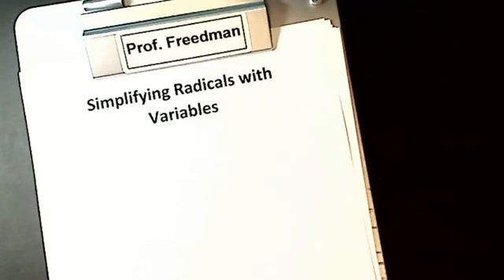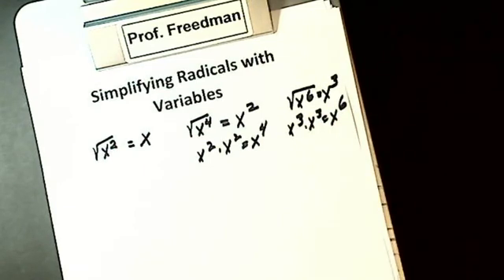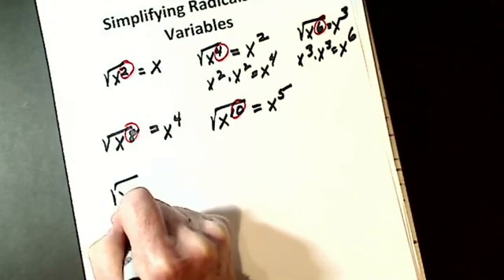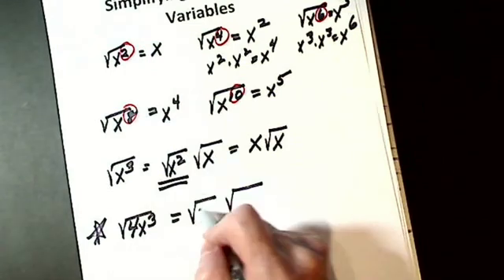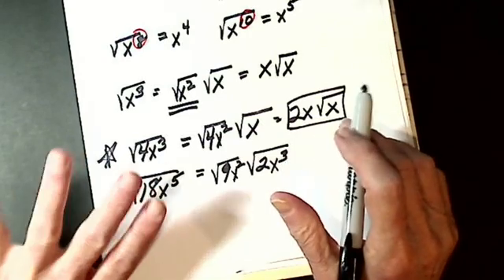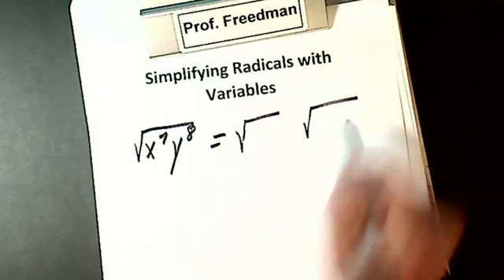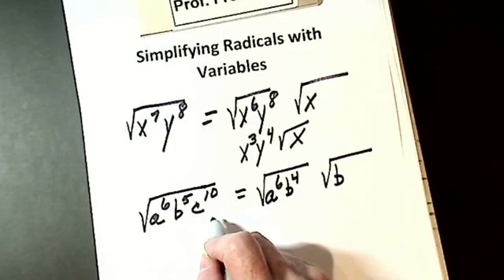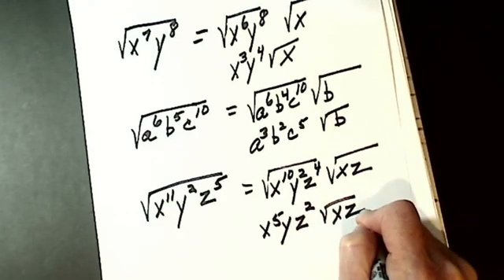Simplifying Radicals with Variables MP